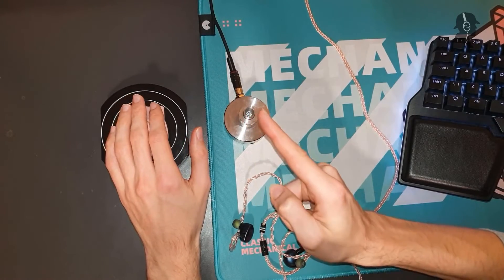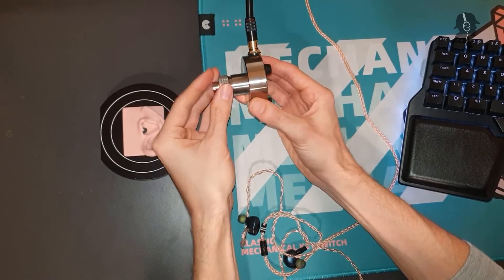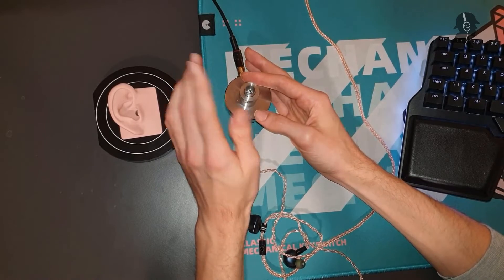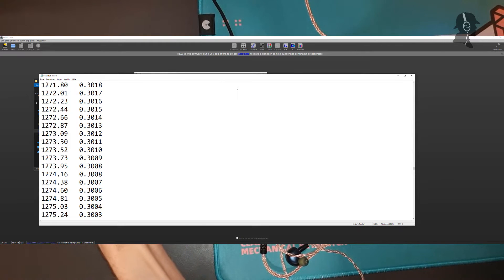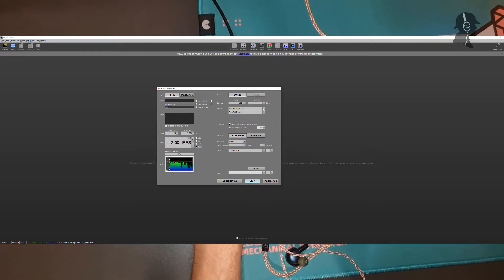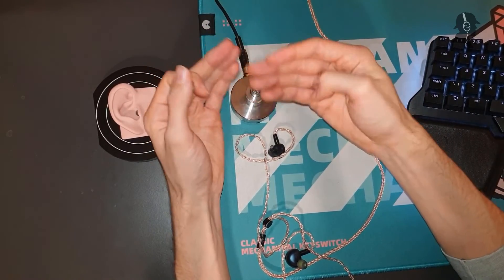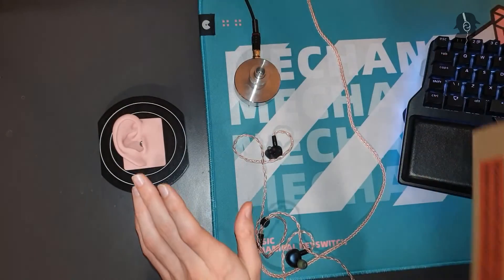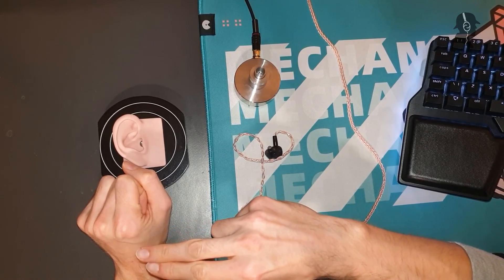How do I measure IEMs/headphones (And how you can do it as well)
Greetings Ladies and Gentlemen!

Today finally my video about how I measure my IEMs/headphones and how YOU! Yes, you there! Can realize it yourself, if you desire. This is a nor really complicated endeavour and one measurement can be done in less than a minute, including sanity checks and level adjustment.

How I measure, including what you will need to measure yourself and some advice will be part of this video.

As usual, here are the timestamps:
0:34 Hardware Setup
4:55 Software Setup
8:20 How to measure
10:06 Things to keep in mind
12:20 My Over-Ear Setup
14:04 Open points
15:12 Outthrow

Really important here my written article, as this has more information and a few more "Open Points":

For the hardware setup, here is an example coupler (non-ref-link, it's really just an example, you can pick any other IEC711 coupler from any seller of your liking):

For the measurements of the USB-C dongle I'm utilizing as microphone input, please refer

Donspektor!
Out!